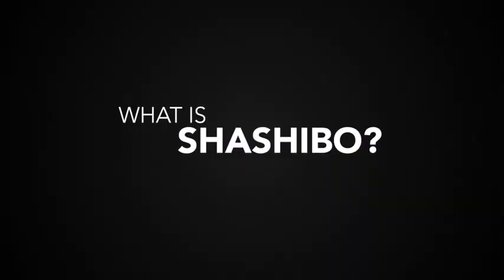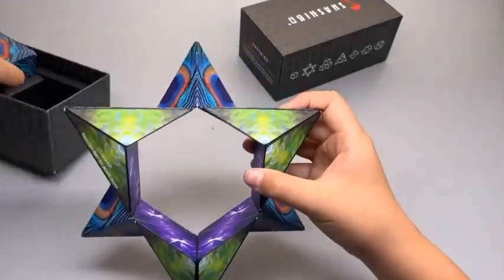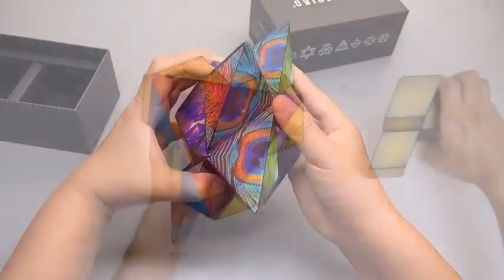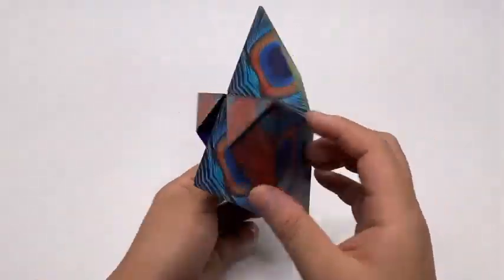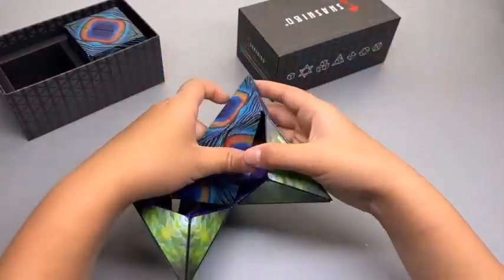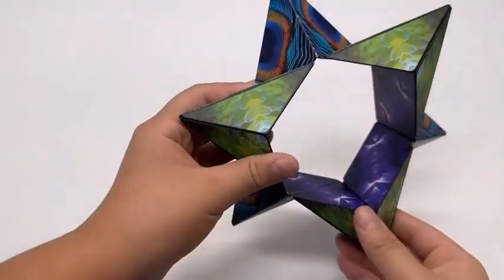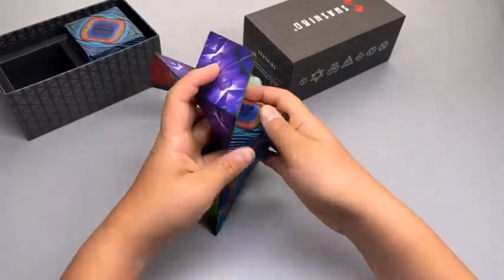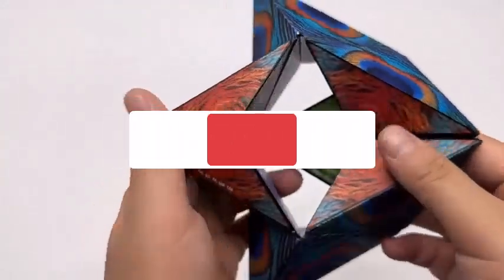Shashibo Shape Shifting Box Review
Shashibo Shape Shifting Cube Review
SHASHIBO Shape Shifting Box. (Spaced Out) Extraordinary 3D Magic Cube – Fidget Toy
What is Shashibo Shape Shifting Puzzle Box Toy?!
Shape Shifting Cubes!!! - SHASHIBO Cube Review

Shashibo is a shape-shifting box that incorporates strong magnets, allowing it to be combined with other Shashibo cubes for making larger sculptures and structures. Folding, captivating, complex, this beautiful magnetic art morphs into 70 different shapes. The Artist Series was designed by American Artist Laurence Gartel, considered a pioneer of digital art. Each Shashibo has 4 art designs - one outer and three inner designs. Chaos is a 2.4" cube of red, purple and blue swirls. Download the Shashibo Shape Guide and see if you can master this shape-shifting puzzle.

What does a Shashibo do?
Shashibo® is a magnetic puzzle cube powered by 36 rare earth magnets that transforms into over 70 geometric shapes. Each Shashibo® has four art designs—the outer design plus 3 interior designs—which produces a kaleidoscope effect. Stress reliever, fidget and desk toy that stimulates imagination and creativity.
What age is Shashibo cube for?
This magical cube morphs into 70 amazing geometric shapes! For ages 8 yrs-adult, from Fun in Motion Toys.
What is a Shashibo cube made of?
All Shashibo are made of 100% recycled ABS injection mold plastic, tear-resistant stickers, and have 36 internal rare earth magnets enclosed within each cube!
How many shapes can a Shashibo make?
70 Shapes
SHASHIBO Shape Shifting Box - Award-Winning, Patented Fidget Cube w/ 36 Rare Earth Magnets - Transforms Into Over 70 Shapes, Download Fun in Motion Toys Mobile App (Artist Series - Mystic Ocean)
Will you be able to discover all 70 + shapes one cube can make?

There are currently 16 different designs to choose from, including our NEW Grateful Dead collection which consists of 4 different designs.

What’s more is you can collect & connect them together! With 36 rare earth magnets in each cube, you can combine several Shashibo to expand your puzzle cube into another dimension. Build larger geometric shapes and create unlimited possibilities as you add cubes.

Each cube is 2.4″ Then it expands and becomes bigger as you transform it into various shapes. Shashibo boxes are made out of 100% recycled ABS injection mold plastic, tear resistant stickers, and have 36 rare earth magnets enclosed within each cube! Both the ABS plastic and rare earth magnets are recyclable ♻️ at the end of their life!

Unlike other puzzle box toys that turn out disappointing & dull, the patented, award-winning Shashibo fidget box features 36 rare earth magnets for an innovative design that transforms into over 70 shapes. Fits comfortably in the hand for hours of mind-challenging fun, stimulate the senses with unlimited creative possibility! Can you master the Shape-Shifting Box?
Nothing compares to the quality & unique design of the Shashibo, durably constructed of premium injection-mold plastic, 36 rare earth magnets, and a tear-proof, matte or high-gloss surface. Each magnetic puzzle features 4 unique, artistic patterns of vibrant, mesmerizing artwork, for an ever-changing array of beauty at your fingertips.
Collect & Connect – With the strong internal magnet system of our fidget puzzle boxes, you can connect multiple magnetic cubes to build even larger structures and sculptures – for the ultimate satisfying magnetic fidget toy and brain teaser. Collect all 12 designs to create vibrantly patterned, spellbinding 3D art!
A Transformational Gift – Our fidget magnet cubes make great sensory stimulation puzzle gifts and STEAM & STEM toy gifts for all ages. With every satisfying click, our shape shifting puzzle box ’s calming, therapeutic effect soothes away stress & nerves. Try our Gift Box Set of 4: the ultimate fidget toy set for loved ones to build killer extended structures!
At Fun in Motion Toys, we create toys that stimulate the mind, body & imagination. Designed in the U.S. and Germany, our award-winning magnet cube is made to challenge the senses and build skill & coordination and bring people together for hours of fun. Your happiness is our #1 goal! If you need any help with your Shashibo transforming cube, our Happiness Engineers are standing by. Click our Storefront to see our entire range of toys.

shashibo cube
Shashibo
Shashibo shape shifting
sashibo cube
shashibo box
shape shifter
magnetic puzzle cube
shape shifting box
fidget
fidget cube
desk toy
shashibo shapes
rubiks
shape shifting cube
sashibo box
magnetic puzzle
star cube
puzzle cube
puzzle box
fidget toy
fidget toys
new fidget toy
fidget life
science toy
puzzle
adhd toy
brain stimulation toy
sensory toy
brain toy
learning toys
adult puzzle
How to make shashibo into a cube